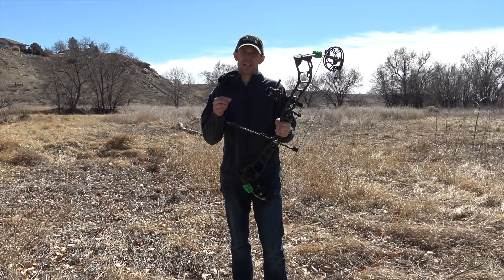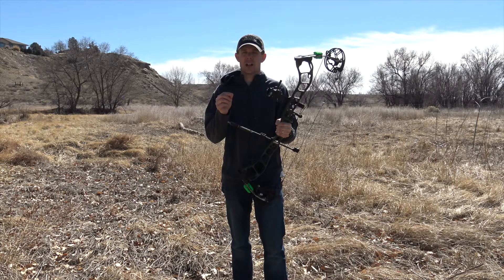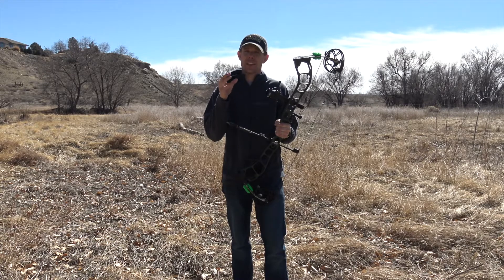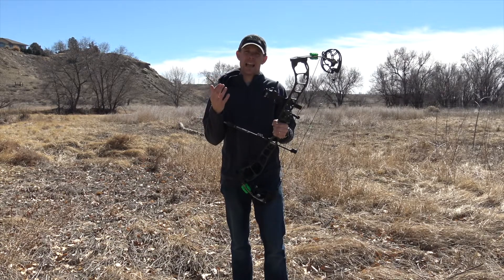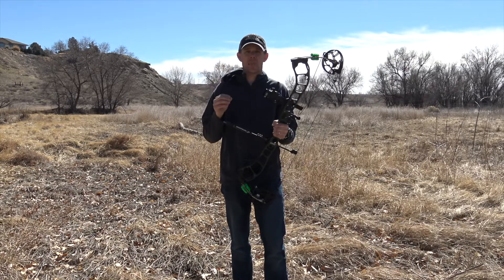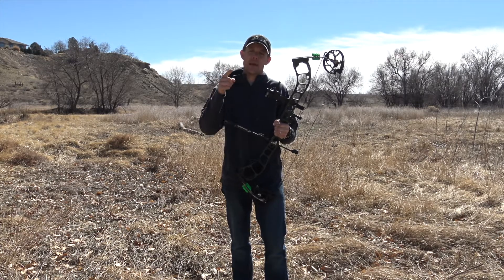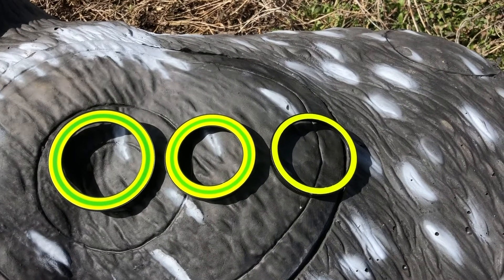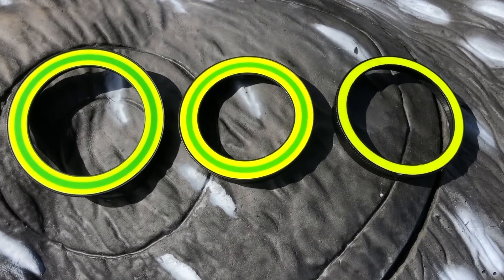Spot Hogg Multi-Ring Technology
Spot Hogg's Multi-Ring Technology (MRT) is much more than bright colored rings that make your Spot Hogg sight standout and look cool. The view through your peep sight is ever-changing based on the amount of light being absorbed. Have you ever shot a perfect 5-Spot indoors at 20 yards and then stepped outside and had to adjust your 20-yard windage or elevation? Yep, me too. That's because the view inside a less-than-bright pro shop makes the peep aperture appear larger and the housing seems further from the peep. When you step outside into the bright light, the aperture appears smaller. This can create accuracy issues, but not anymore. The brightly colored rings on Spot Hogg's Multi-Ring Technology ensure exact peep-to-housing alignment is made each and every time, regardless of the lighting conditions. The result is heightened accuracy regardless of the lighting conditions.